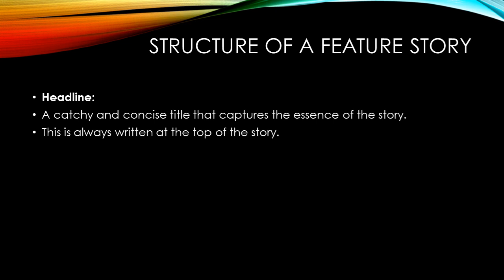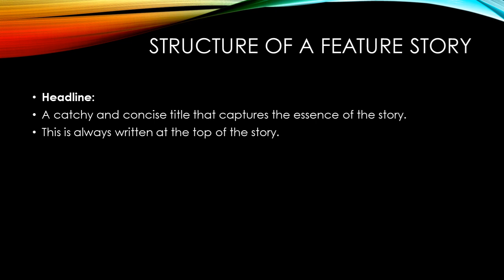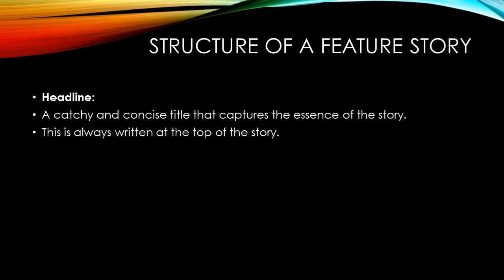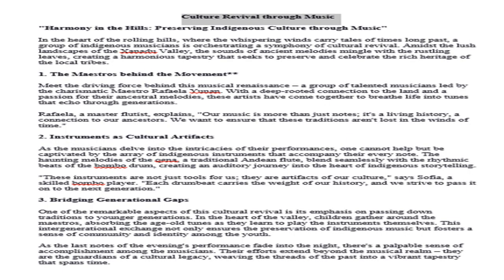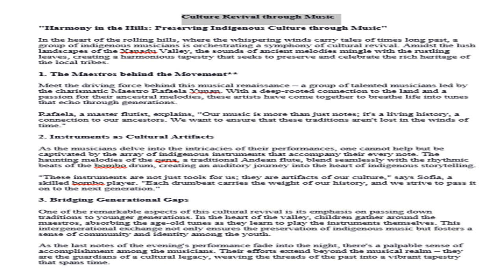Feature Writing Part 02